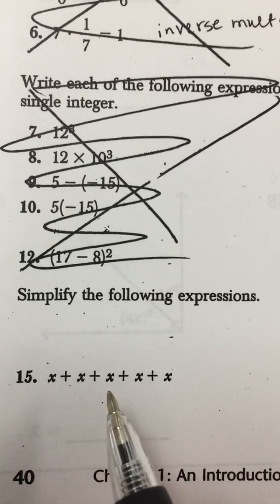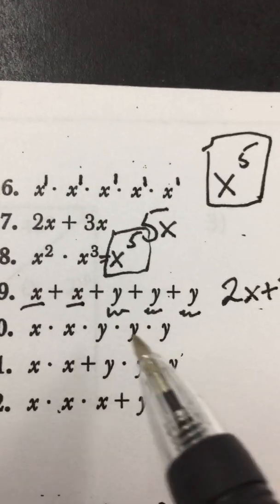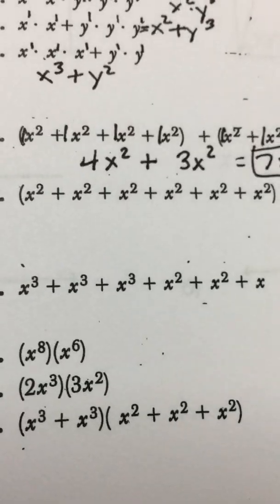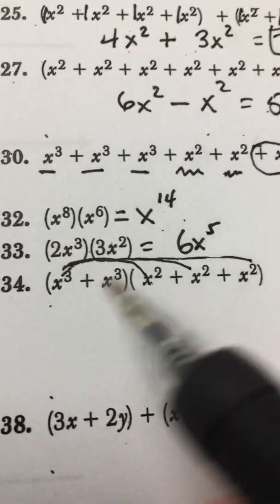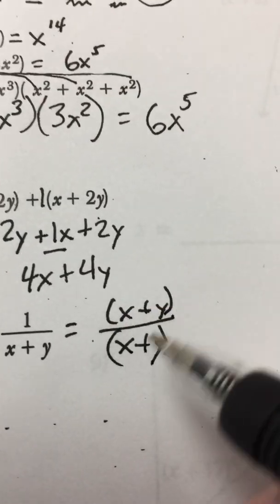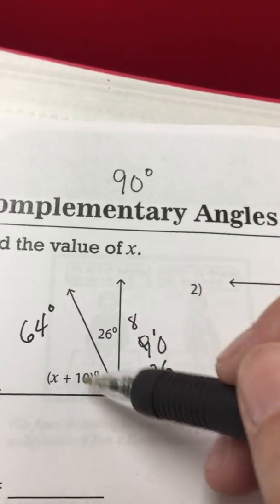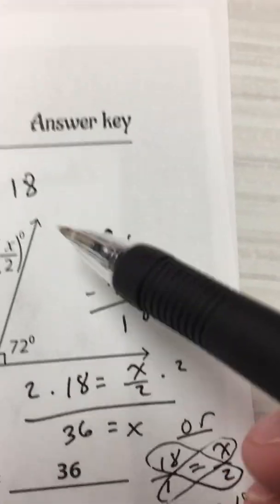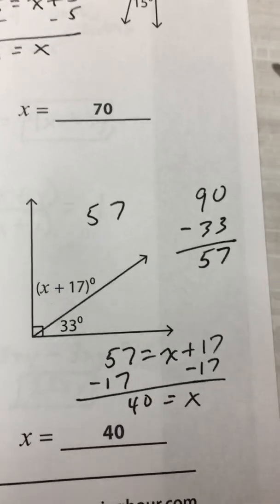Day 5 Simplify Expressions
Day 5 Simplify Expressions and Angles